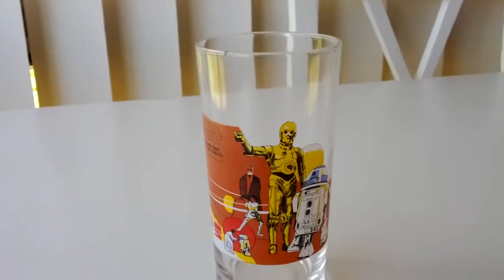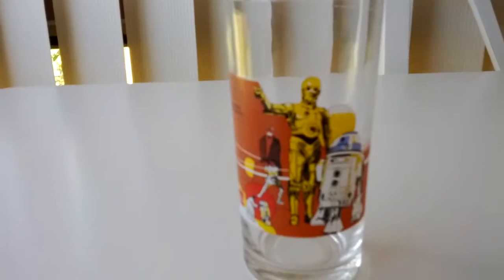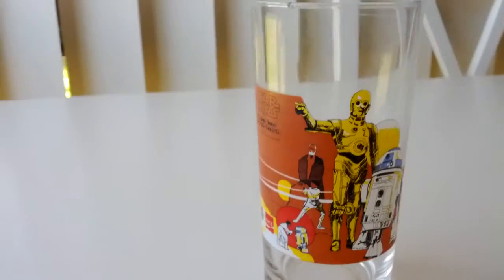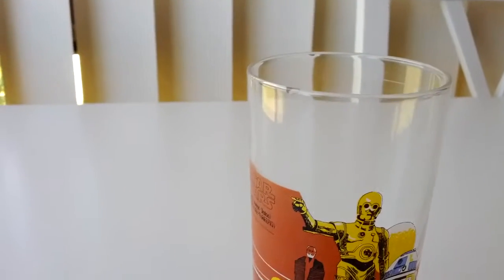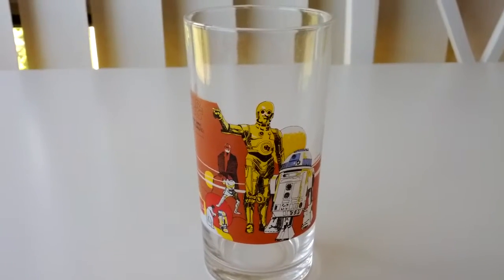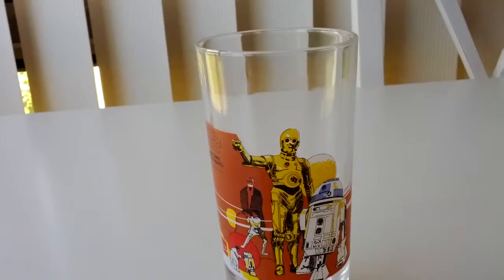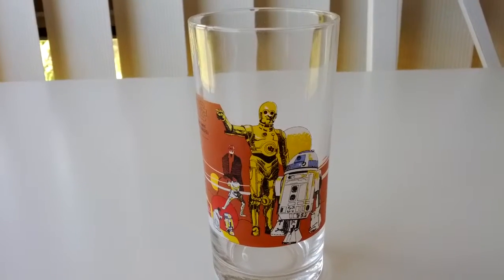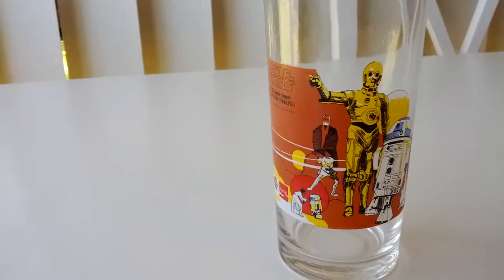STAR WARS / PIZZA HUT PROMOTIONAL DRINKING GLASS CIRCA 1977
went to mow the lawn at my mums house and realised that i had a video to make for MADWOBBA